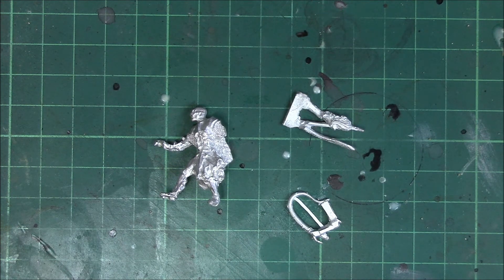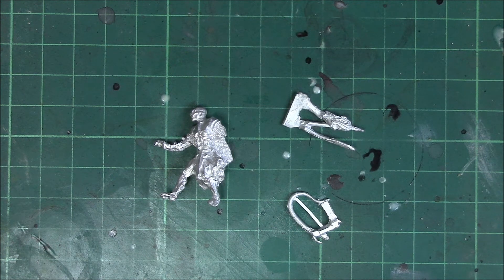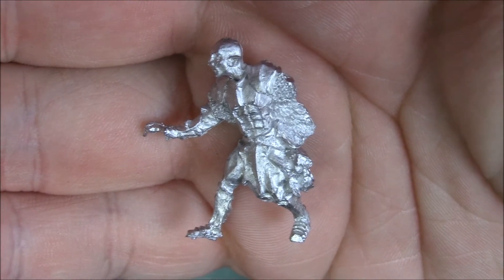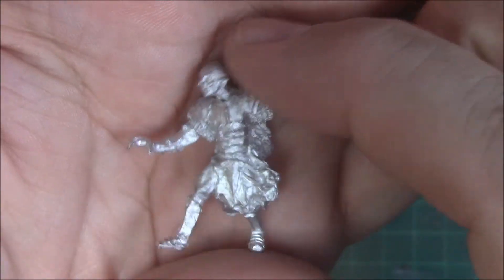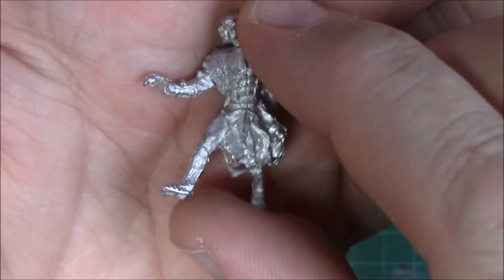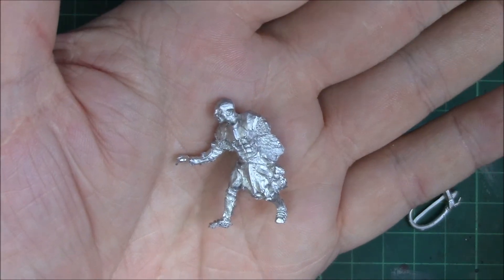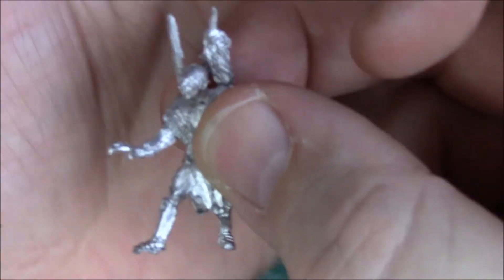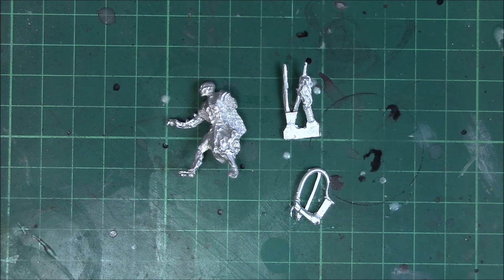Review Steel Clad Orc Task Master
A review video for the "Steel Clad Orc Task Master" release from "Unreleased miniatures"